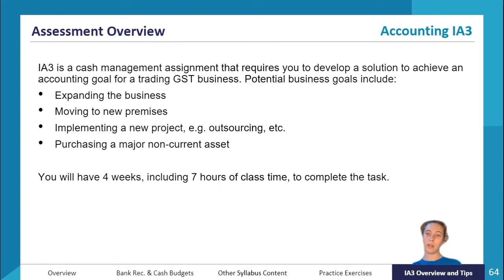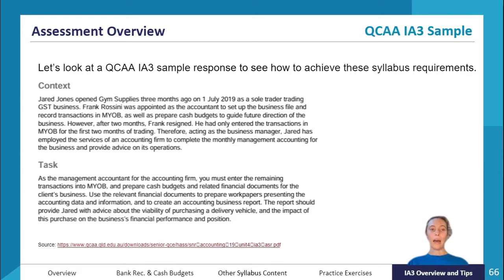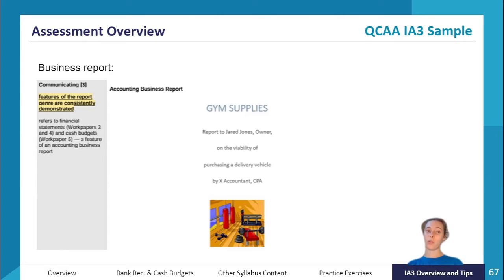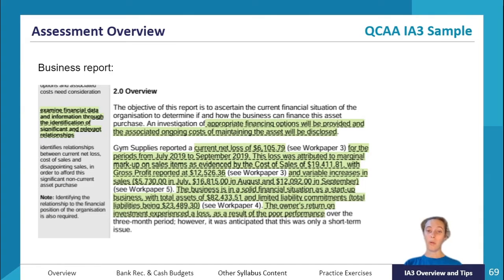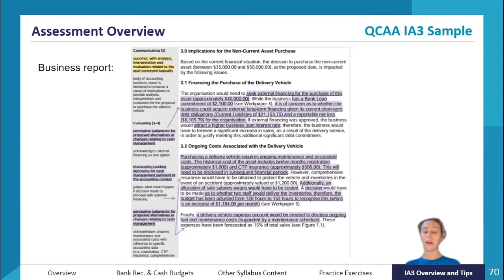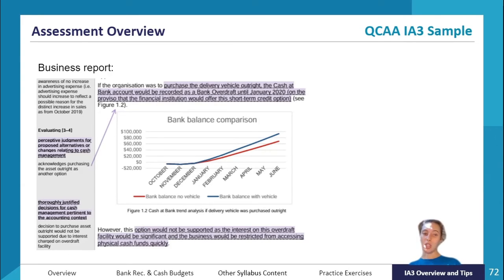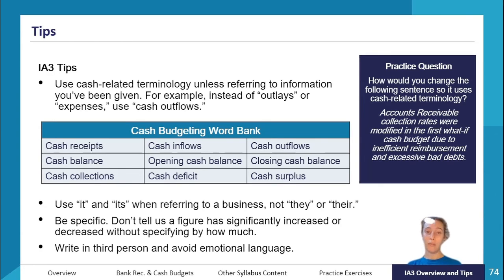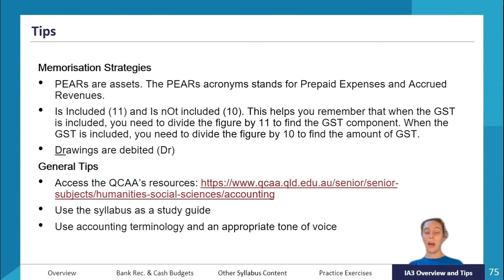IA3: Overview and Tips | QCE Accounting 3&4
An expert summary on IA3 for QCE Accounting 3&4. Covers everything you need to know to ace your IA and the exam!